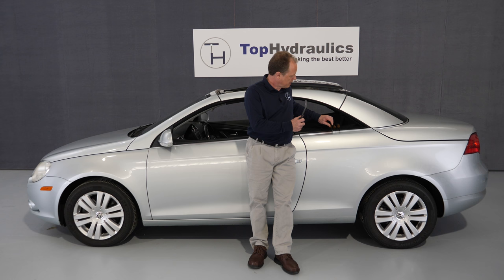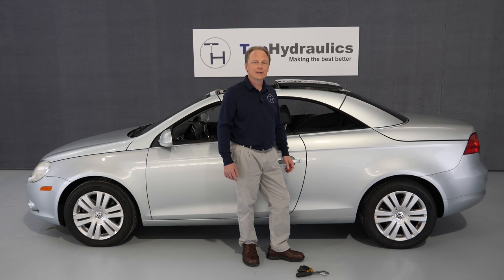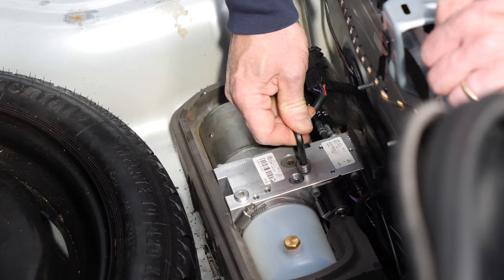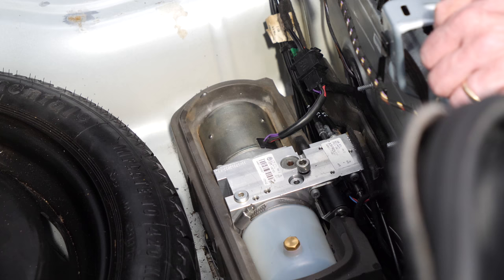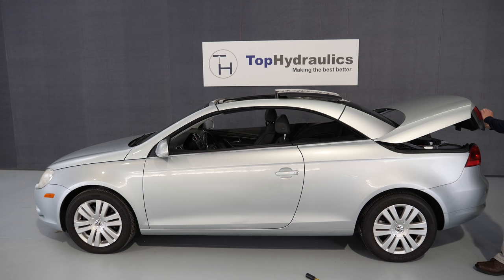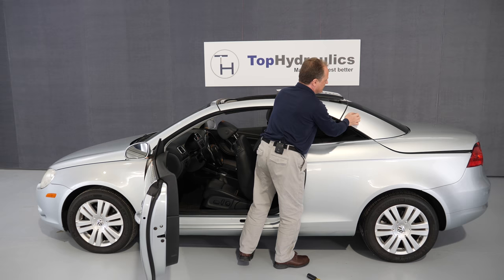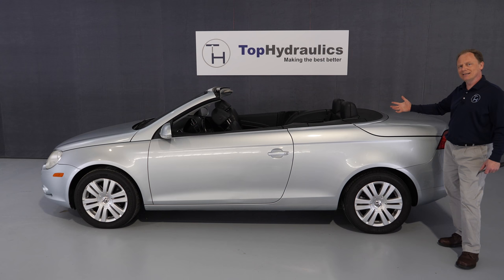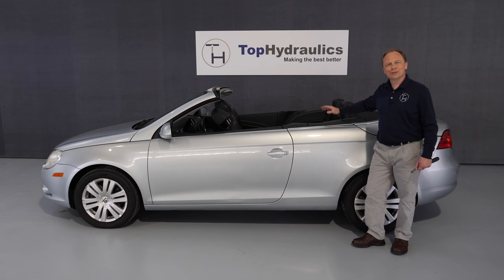Volkswagen EOS - How To Manually Open The Convertible Top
Klaus of Top Hydraulics, Inc. takes you step-by-step through the process of manually opening the convertible top on the Volkswagen EOS.  Only a few simple hand tools are needed.  No fancy computer interface or trip to the VW dealer required!